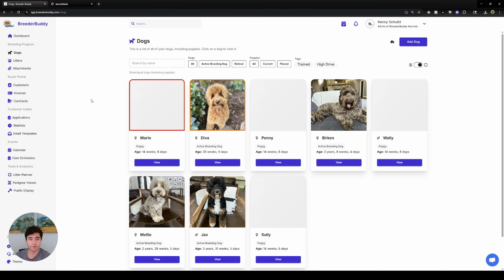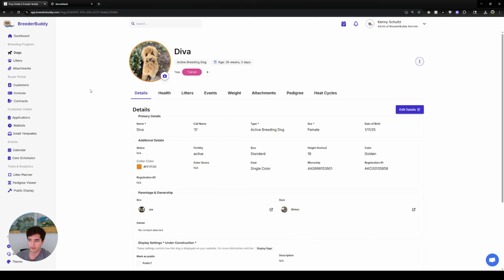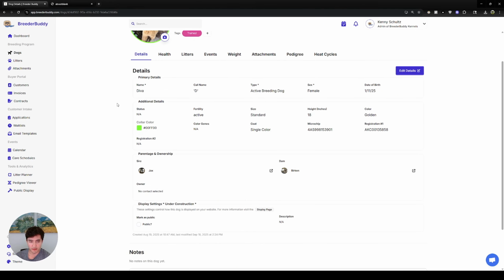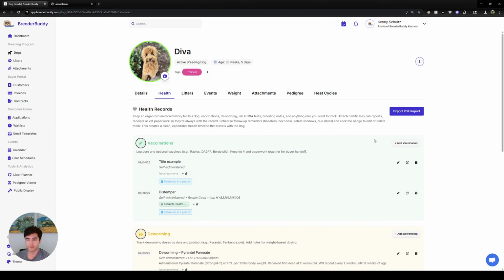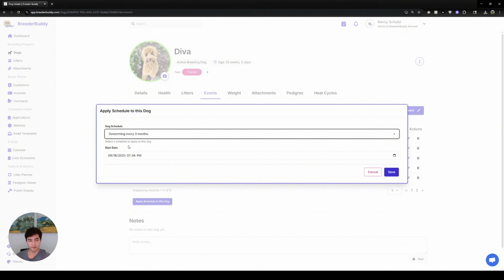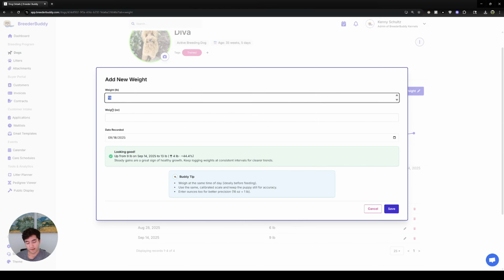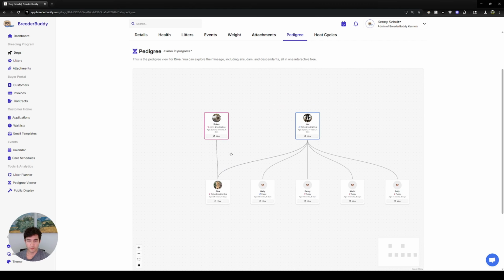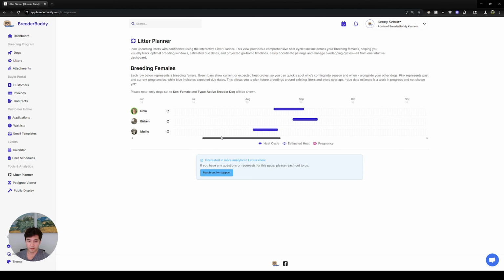Managing Your Dogs with BreederBuddy | Dog Breeding Software for Records, Health, and Litters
Easily organize and manage all your dogs in one place with BreederBuddy – the all-in-one dog breeding software built for serious breeders.

In this video, we’ll show you how the Dogs tab works inside BreederBuddy:
🐾 Add and edit detailed dog profiles (name, sex, DOB, microchip, registration, and more)
📋 Track health records, vaccinations, and fertility status
🐶 Connect each dog to litters, sires, and dams automatically
📂 Store notes, attachments, and event reminders in one place
⚖️ Record weights, view history, and export health summaries

Whether you’re managing active sires and dams or keeping records for your puppies, BreederBuddy makes dog management simple, accurate, and breeder-friendly.